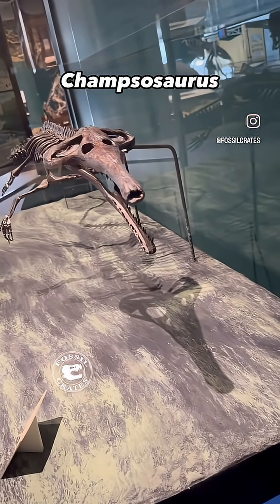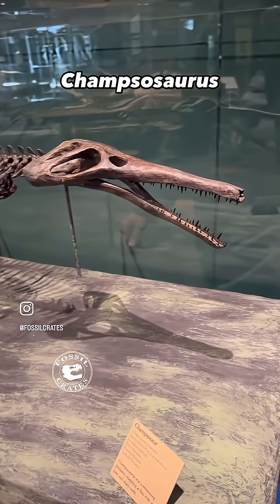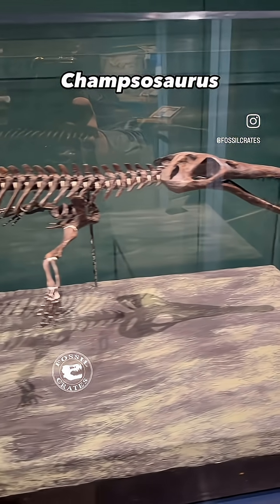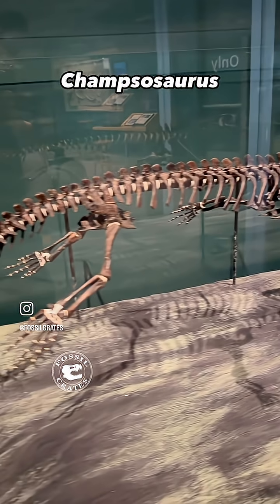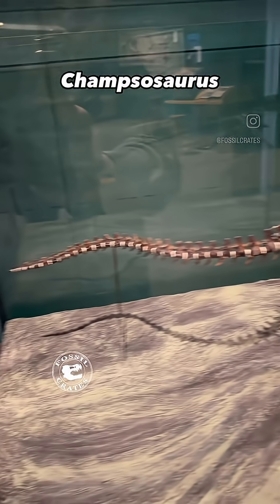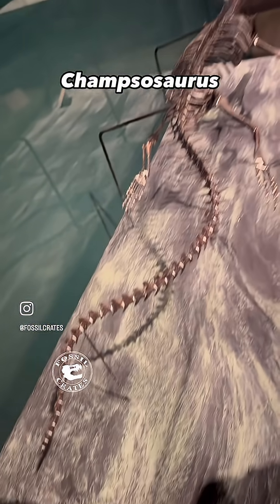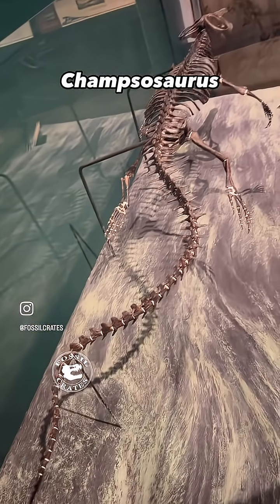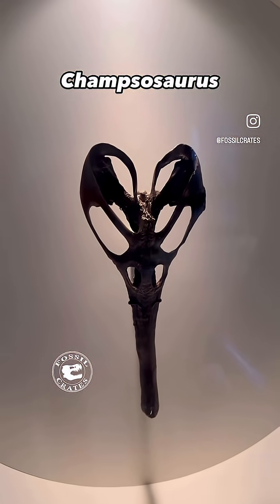Champsosaurus: Crocodile Mimic of the Cretaceous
This Champsosaurus skeleton reveals the long, narrow snout and streamlined body that made it look and live much like a modern crocodile, even though it belonged to a very different reptile group that thrived in the Late Cretaceous.

Champsosaurus isn’t a croc, nope, it is a choristodere, which is a group of reptiles that, other than both being reptiles, is about as close to crocs as they are to snakes or lizards.

Choristoderes split from the main reptile group over 250 mya, in the Permian, and as a group made it to ~11 mya. Not a bad run.

A choristodere can be identified thanks to its neomorphic bone, a bone found in no other group of creatures. This bone is “net-new,” a thin, plate-like bone found between the braincase, squamosal, and quadrate. An entirely new bone comes about from a genetic anomaly that I presume ends up being a dominant trait and thus expressed in all of its offspring. Pterosaur pteroid bones (the bone one thinks is a finger but isn’t ;-)) and the rostral bone on a ceratopsian (the bone one thinks is part of the premaxilla but isn’t) are my go-to examples. Paleontologists love such bones as they make identification infinitely easier.

Champsosaurus is the most famous choristodere, living in the Late Cretaceous ~90mya alongside dinosaurs and various croc-like beasts such as Borealosuchus. Like Borealosuchus, Champsosaurus makes it into the Age of Mammals. Alas, climate change seems to have done both genera in ~56 mya. Which makes sense if one is built for heat and it turns cold :-).

The end of the video shows off the massive temporal fenestrae that give the skull a heart-shape when viewed from above or below. That skull is on display at the American Museum of Natural History.

We have enough skeletons of them to observe pelvic differences suggesting sexual dimorphism. One sacrum morphology suggests the females of these freshwater-exclusive entities crawled ashore to lay eggs. Otherwise it was a watery existence for both sexes.

The long, gharial-like snout screams piscivore. Skin impressions show cute, tiny scales. Close cousins have preserved webbed feet and no osteoderms.

Up to 12’ long, they were great at what they did, living alongside similar bauplanned animals, suggesting niche partitioning.

Science Museum of Minnesota in St. Paul @SMMPaleo @sciencemuseummn